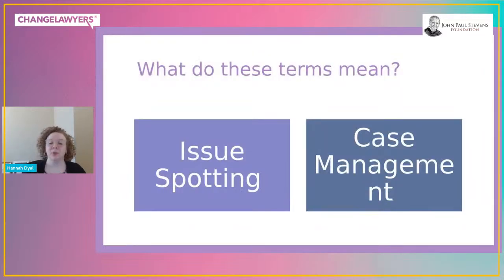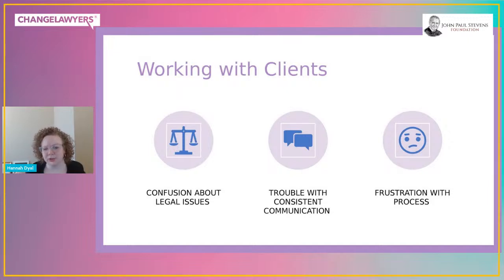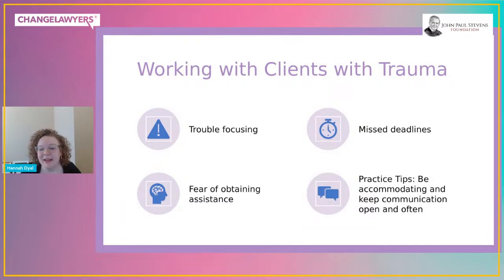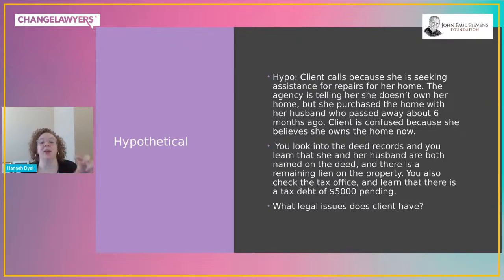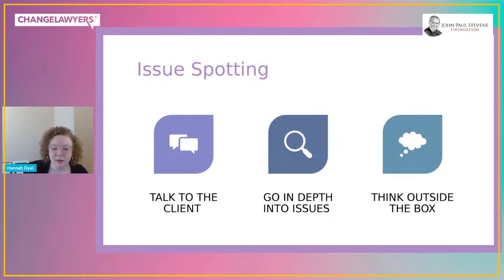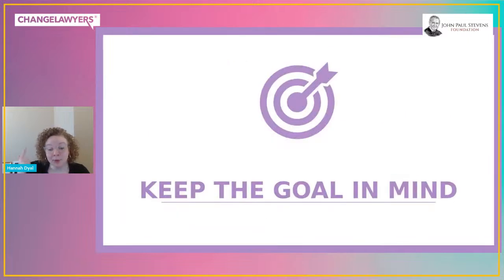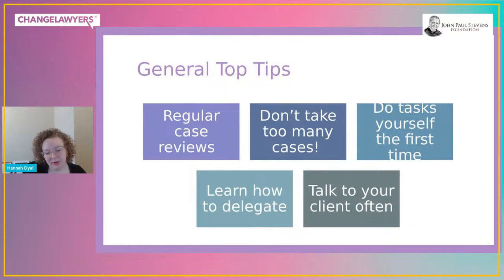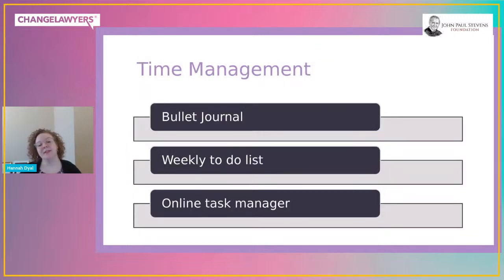Issue Spotting for New Lawyers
This presentation will provide a broad overview of case management and issue spotting aimed at new attorneys and law students preparing for practice. Attendees will learn tips for client communication, issue spotting in a legal aid context, and different case management strategies.